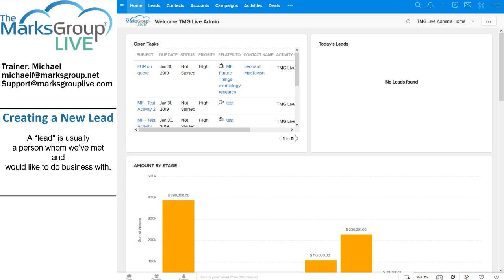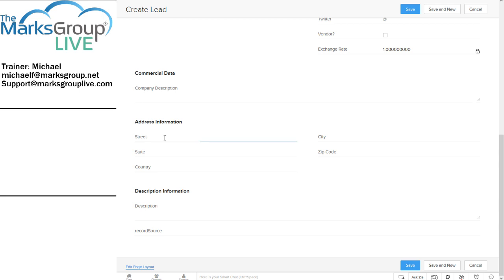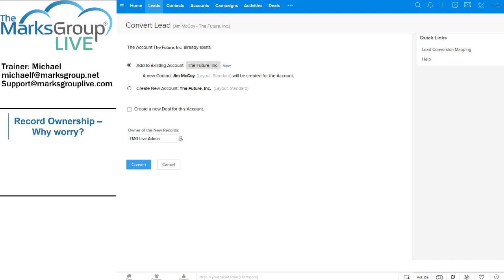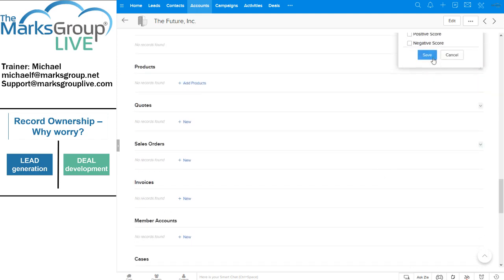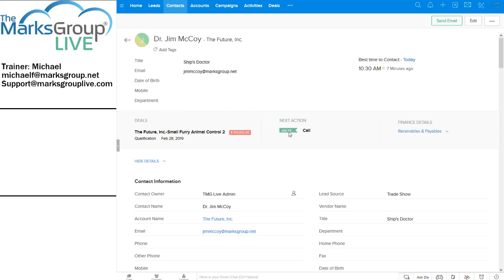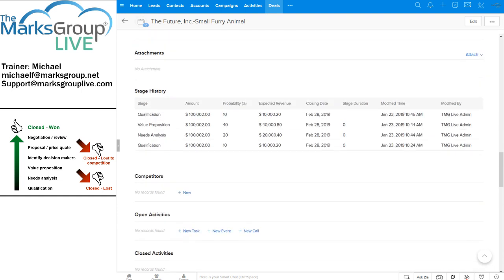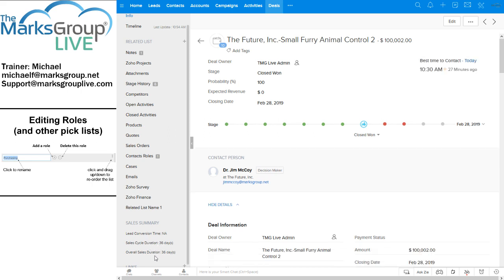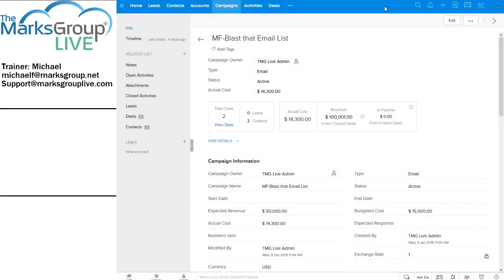Zoho CRM Fundamentals Webinar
Learn the Zoho CRM Fundaments in the webinar.

We cover:
- creating a lead
- converting a lead
- exploring the contact and account modules
- reviewing Deal stages
- how to measure marketing effectiveness with the campaigns module.